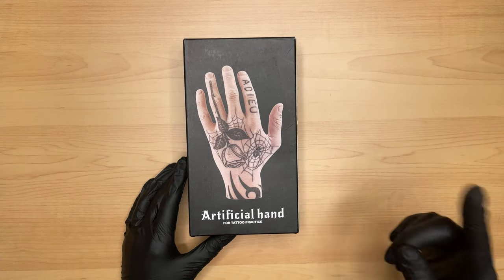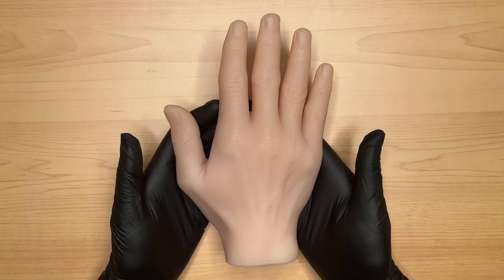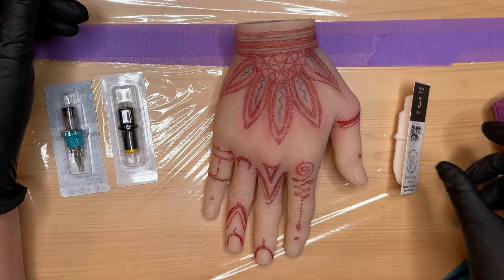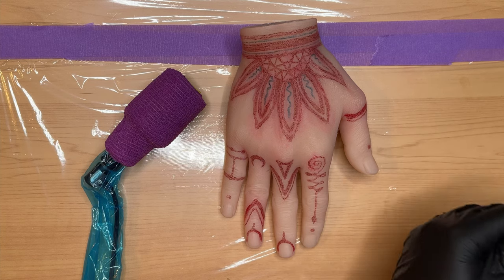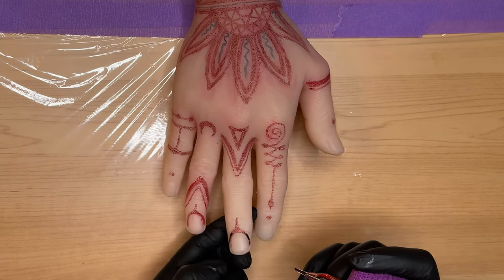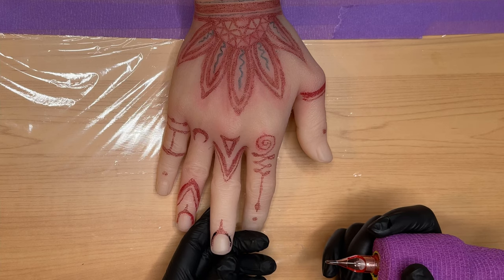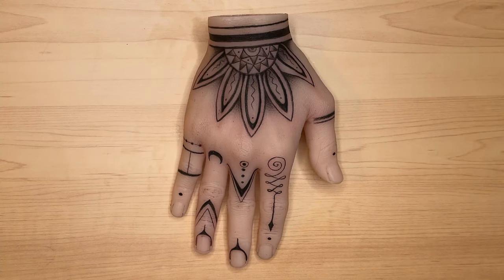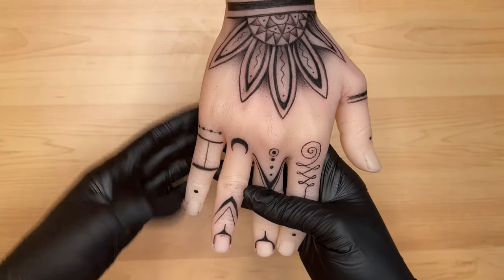👀 Yuelong Artificial Hand Unboxing and Review 👀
In this video Floaty Lady unboxes and tests out a silicone artificial hand made by Yuelong Tattoo Supply.

Ink-
Dynamic Black Ink
Dynamic White Ink
Dynamic Triple Black Ink
Dynamic Heavy White Ink
Dynamic Grey Wash Ink Set
Ink and Cartridge Tray
Ink Cups

Needle Cartridges-
Starter Set (Rhein)
Liners (Elite II)
Shaders and Mags (Elite II)

Tattoo Machines-
Mast Archer Wireless Tattoo Machine
CNC Q2
EZTAT2 Dagger V2

Power and Batteries-
Bronc Power Supply
Clip Cord (RCA Cable)
Large Battery
Medium Battery
Small Battery

Furniture and Lighting-
Glass Art Table
Ring Light
Saddle Stool
Massage Table
Tattoo Chair

Tattoo After Care-
Tattoo Clear Bandage
Hustle Butter

Practice Skin-
3mm Practice Skin
Speed Stick for Stencil Transfer

Stencil Creation-
12.9" 2020 iPad Pro
Apple Pencil 2
Extra Pencil Tips
Thick Pencil Grip (Foam)
Gel Pencil Grip
Matte Screen Cover
Ipad Case

Stencil Printing and Application-
Ink Syringe
Epson Eco-Tank Printer
Eco-Stencils Ink
Inkjet Stencil Printer Paper
Stencil Stuff